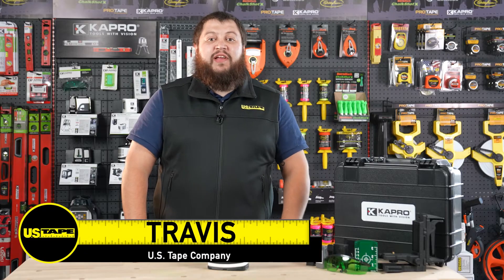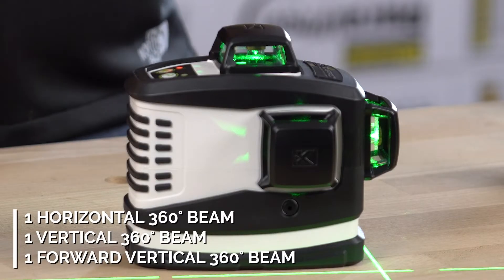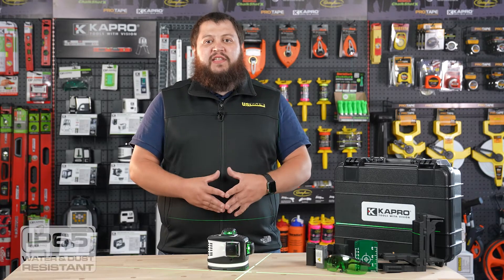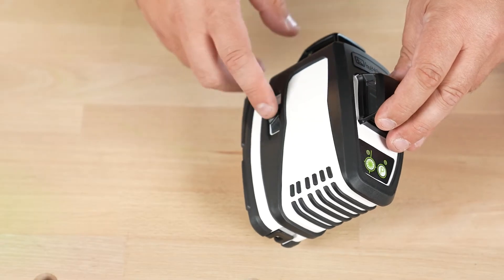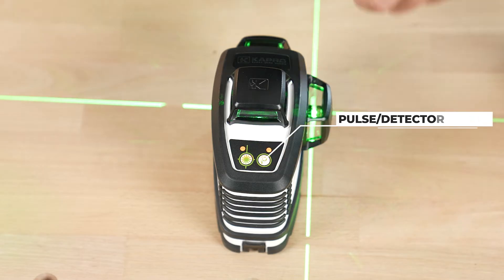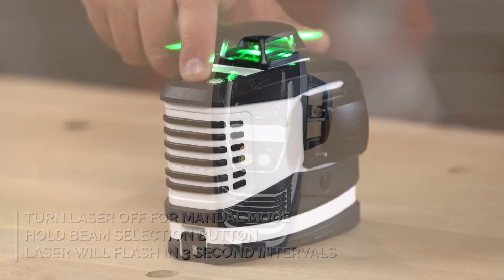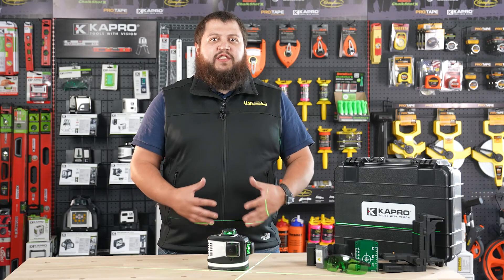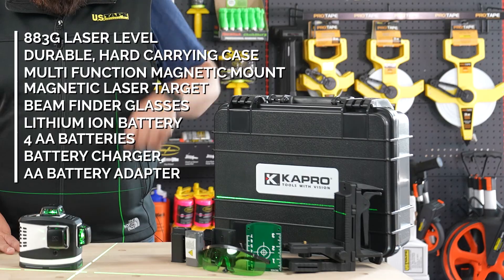883G Prolaser 3D All-Lines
0:00 - Intro
0:12 - Overview & Specs
1:00 - 883G Controls
1:14 - Activate Manual Mode
1:38 - Outro

Today, let's take a look at our 883G Prolaser 3D All Lines from Kapro.

The 883G is 360 degree beams in all directions. It's one horizontal, one vertical and one forward vertical beam, six cross beams and that's four walls, floor and ceiling. It has an accuracy rating of one eighth of an inch at 50 feet. It has an indoor range of 65 feet or 20 meters and an outdoor range of 200 feet or 60 meters with a detector.

The 883G is tripod ready with a quarter inch and a 5/8 inch thread on the bottom. This Self-Leveling 360 degree all lines laser is IP 65 water and dust resistant so it can actually withstand the elements and a rough jobsite.

The 883G allows you to cycle through your beam selection. It has a pulse mode for outdoor as well as a manual mode for angled marking and layout. Let's take a look at some of those features.

First off, the 883G has the off on switch right on the side. The horizontal beam will light up first. If you'd like to select more beam options, simply press this button here. That'll give you one vertical beam, your second vertical beam, your horizontal beam, and back to just your horizontal beam. Pulse mode is used with a detector. This is for outdoor usage.

If you'd like to enter manual mode so you have the option to tilt your laser, turn it off and simply press and hold your beam selection. This will flash every 3 seconds just to let you know that it is in manual mode to select different beams, simply press the beam selection button. This now lets you angle it and it will continue to blink every 3 seconds. To turn off your manual mode simply press your beam selection again to shut it off.

The 883G Prolaser 3D All Lines comes with everything seen here. It comes with the laser level itself, this durable hardshell carrying case, a multifunction magnetic mount, a magnetic target, beam finder glasses, lithium ion battery, AA batteries, a charger for your lithium ion batteries, as well as a AA battery adapter.

I hope you found this video helpful. Thank you and have a great day.